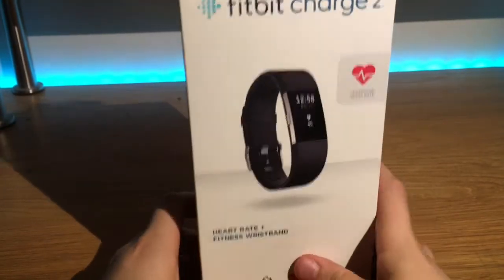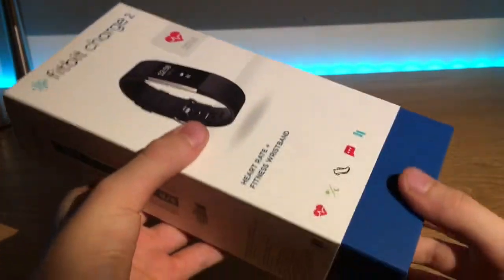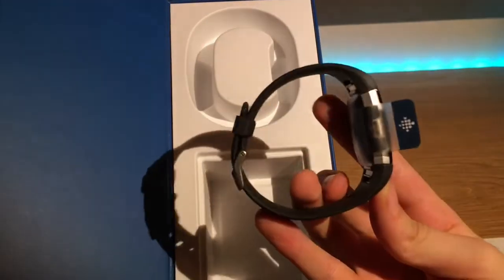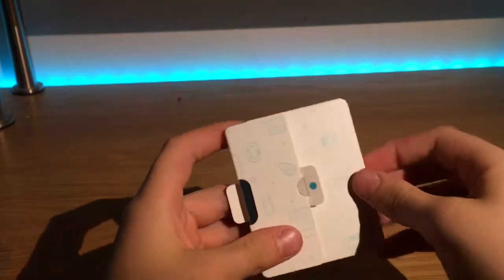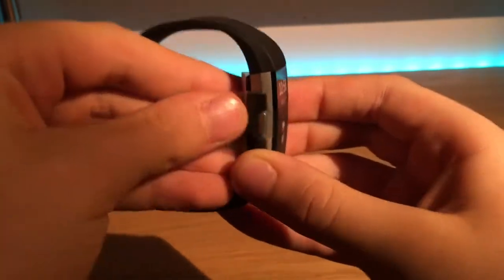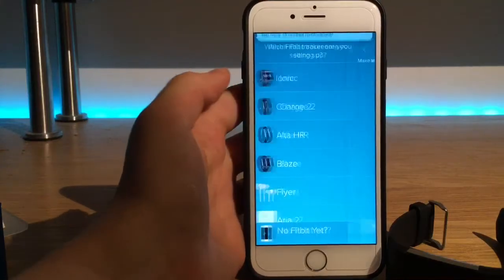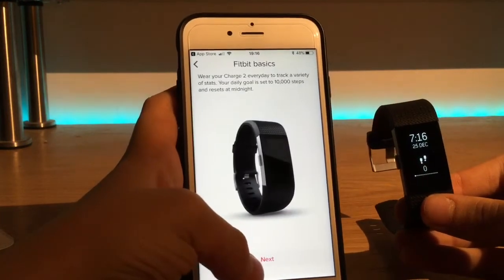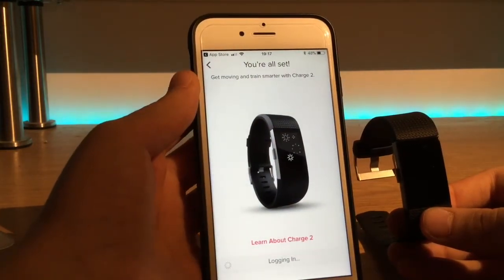Best Fitness Tracker 2018-Fitbit Charge 2- Unboxing+setup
unboxing the Fitbit charge 2!